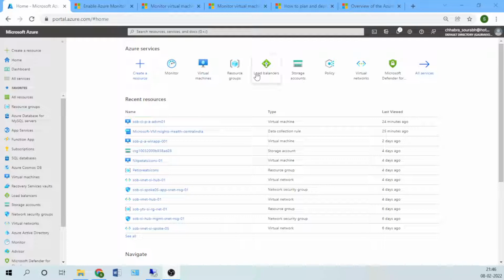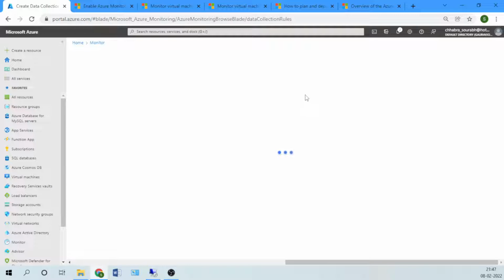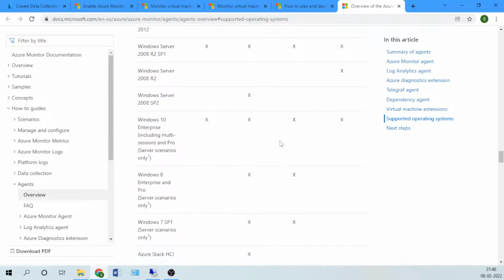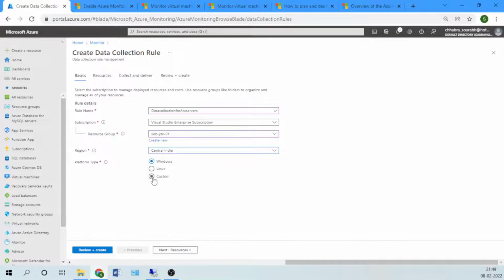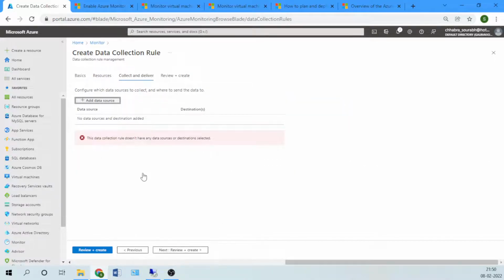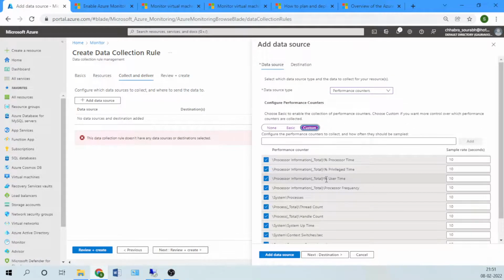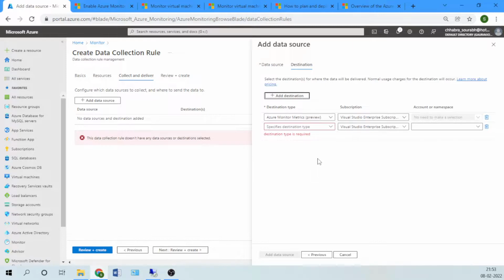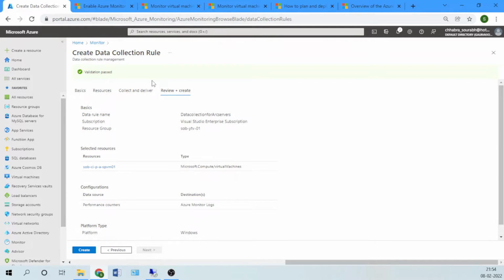Azure Monitoring Agent and Data Collection Rule Overview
Azure Monitoring
Azure Arc
On-Prem Server monitoring